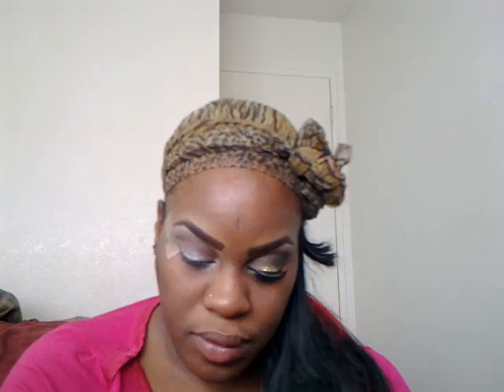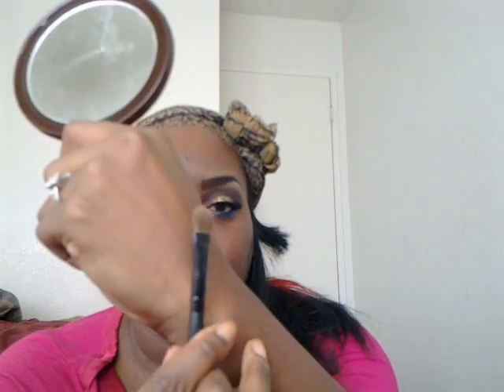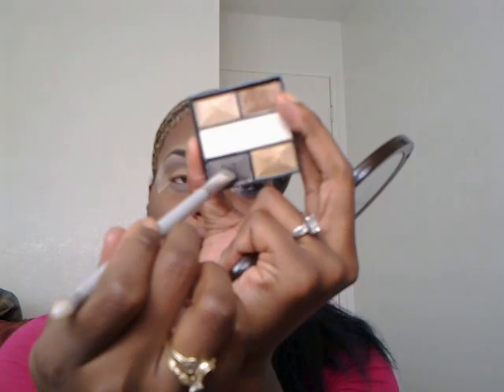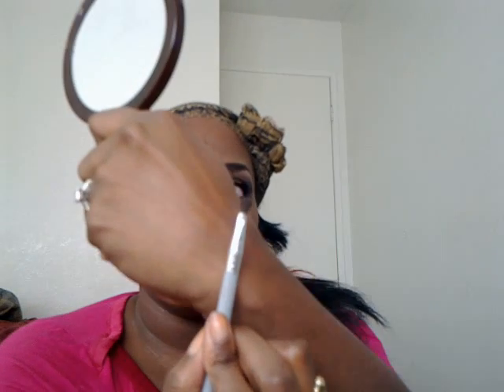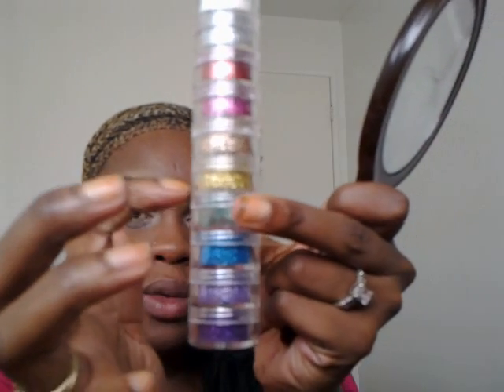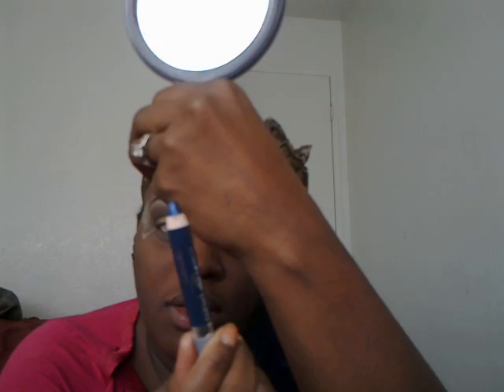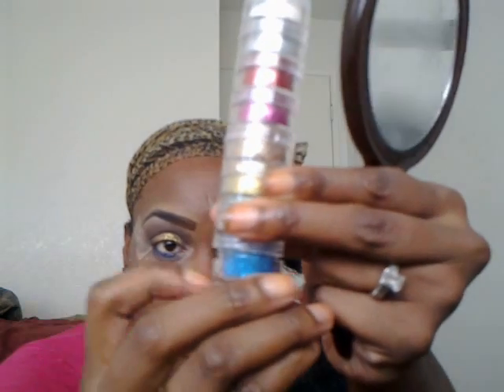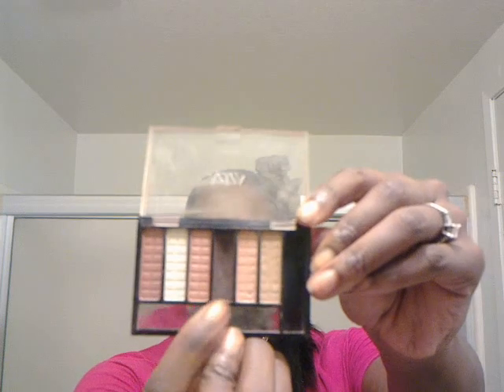Holiday Look Series #1: Subtle Glitz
This is the first in my series of holiday looks. This one isn't too dramatic. Hope ya'll like it!
Products Used:
Elf Eyelid Primer
Revlon Creamshadow Quad
Aziza New York Palette
CVS Color Theory Kit
Claire's Glitter Tower
Wet 'n Wild Eyeshadow Stick (Distress)
Maybelline Dream Liquid Mousse (Cocoa)
Maybelline FitMe Concealer (Cafe)
Bella Pierre Mineral Foundation (Chocolate Truffle)
Bella Pierre Mineral Foundation (Brown Sugar)
Aziza Blush (Desert)
Aziza Lipstick (Heartbeat)
Ten Lipgloss Palette